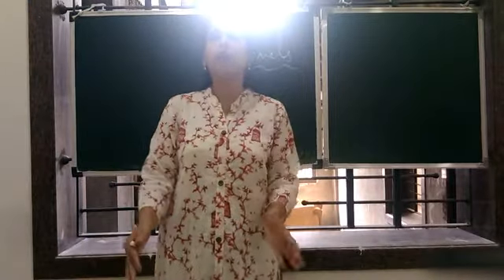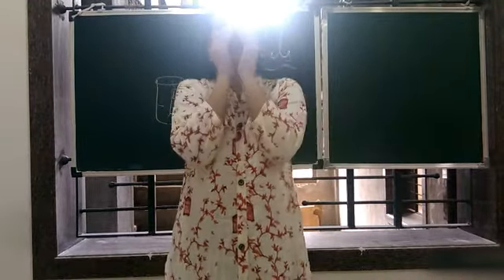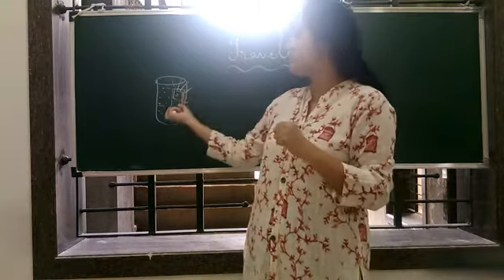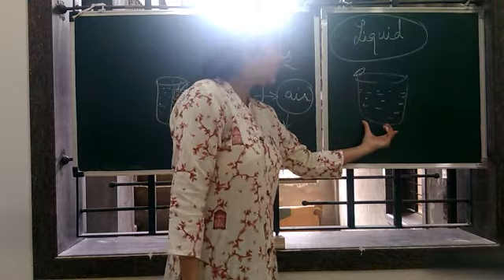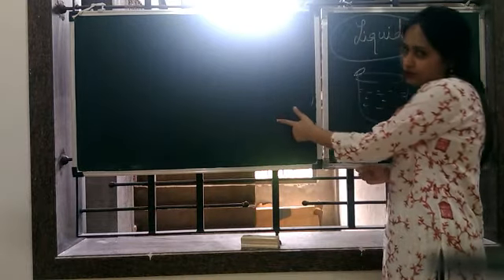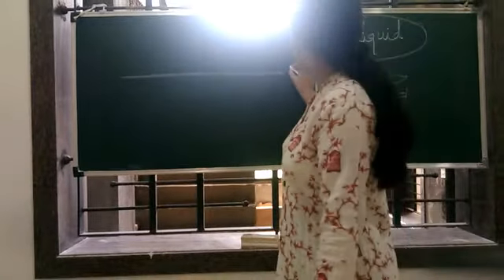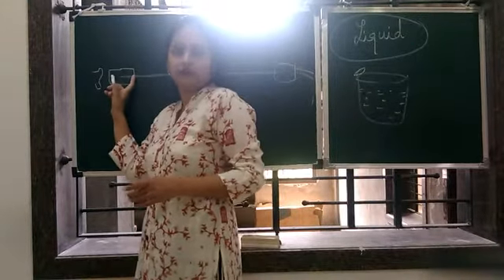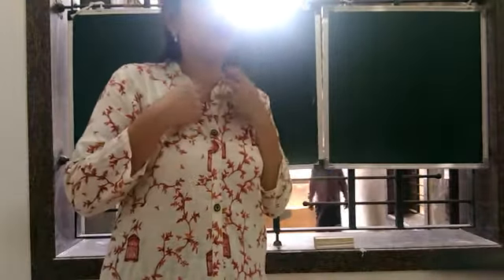Class 8... Physics:How sound propagates